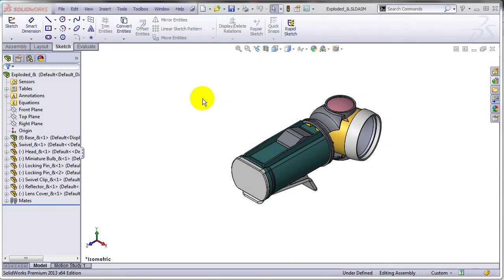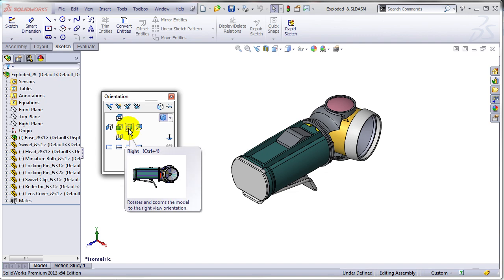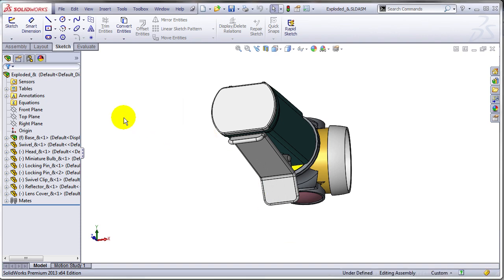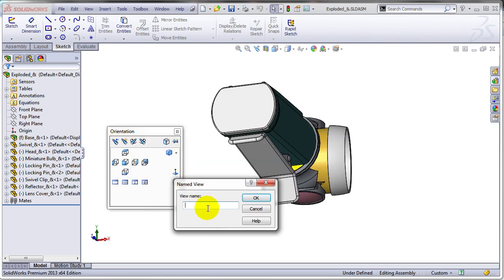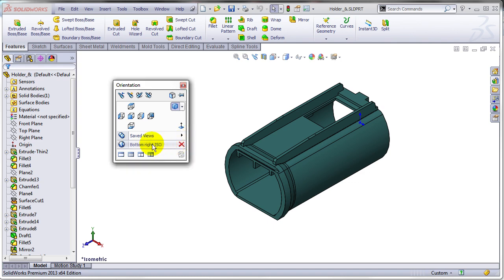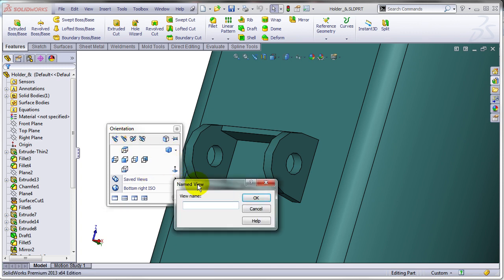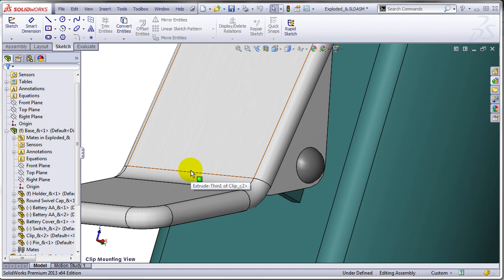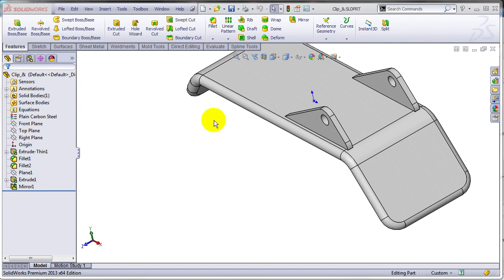New in SolidWorks 2013 - Global Custom Views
Saving Global Custom Views is a great way to achieve consistency in all the models used in a project. It is also a great time saver for all SolidWorks environments: parts, assemblies and drawings.